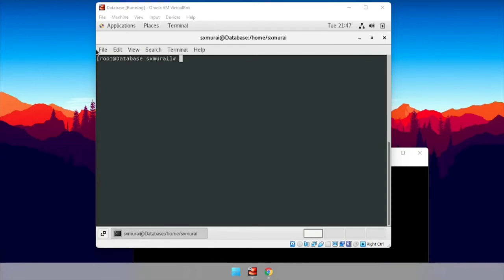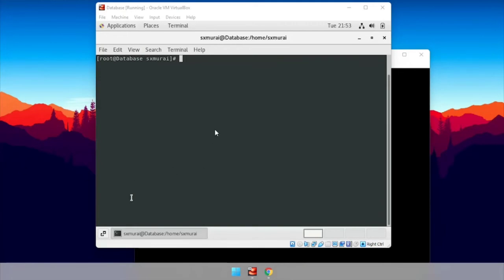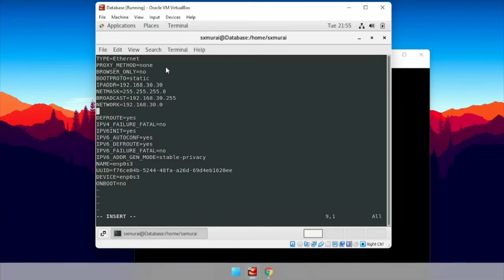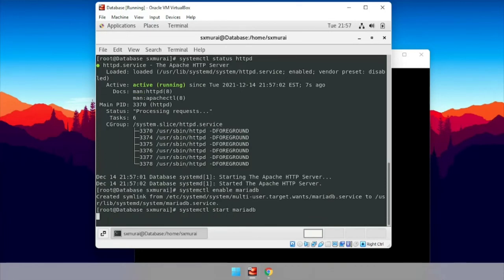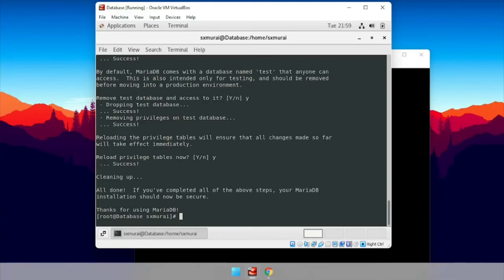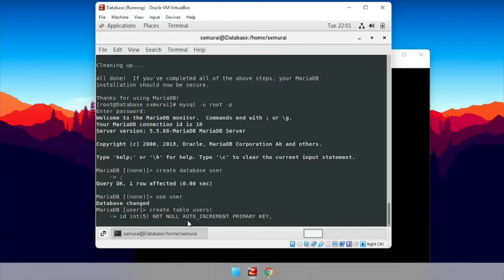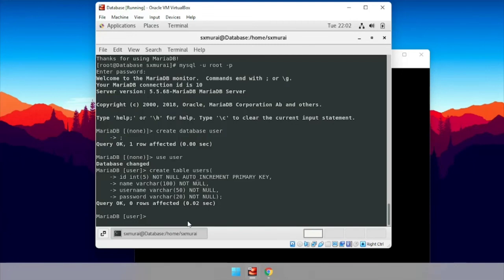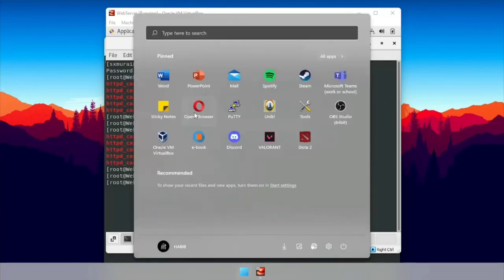Basic Web Application on Firewall, Web Server and mySQL (Part 3)